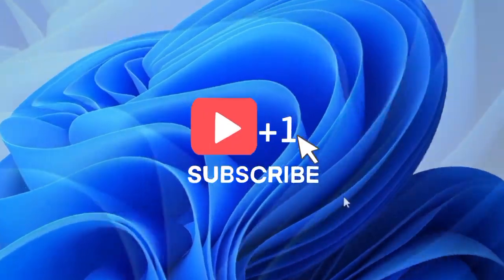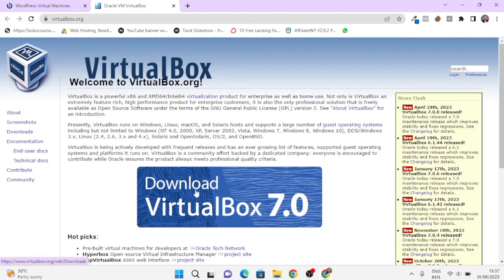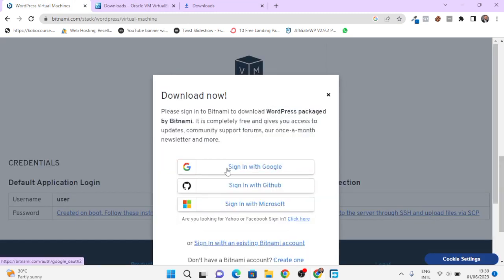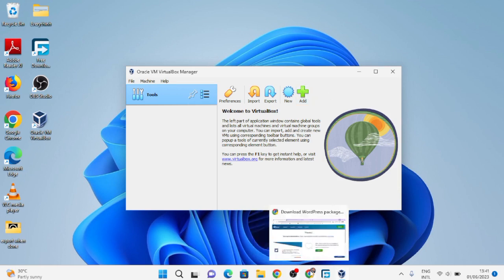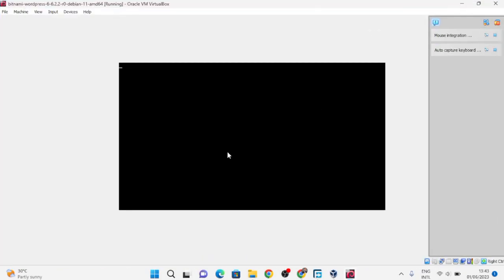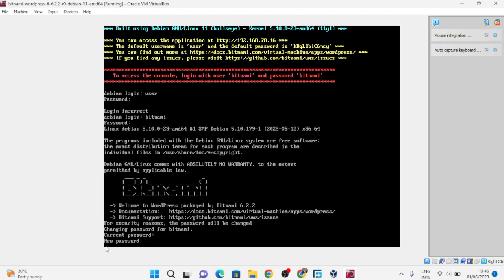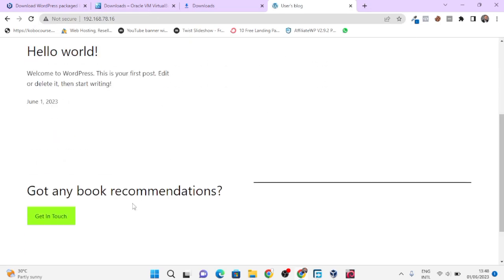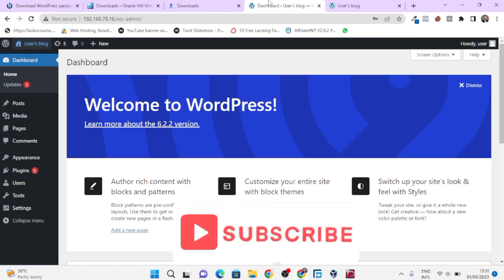How to Install WordPress Locally With Bitnami WordPress